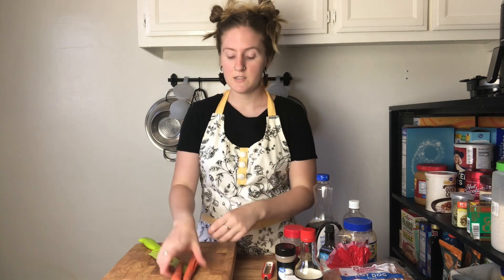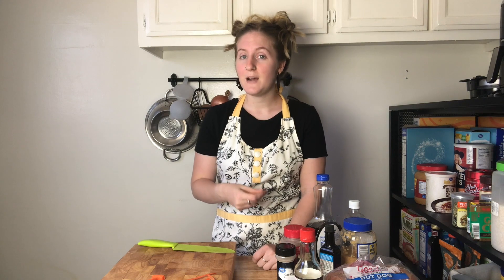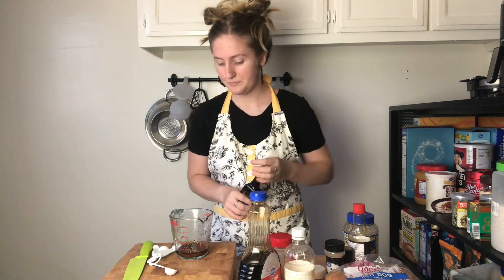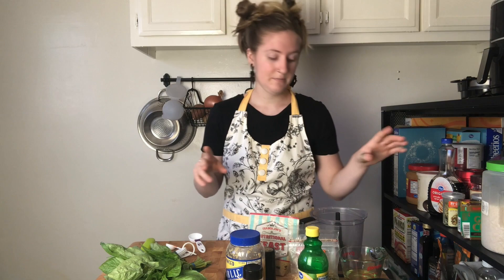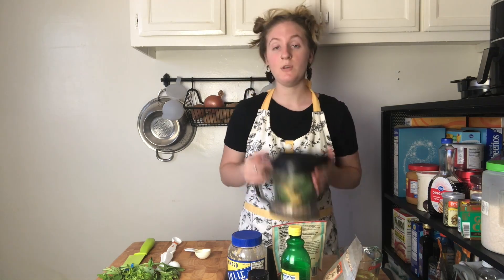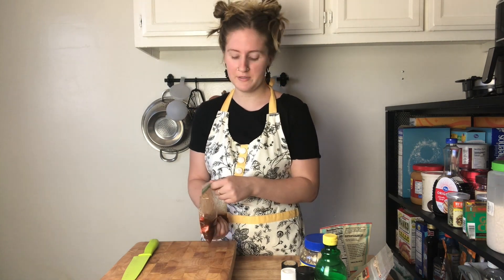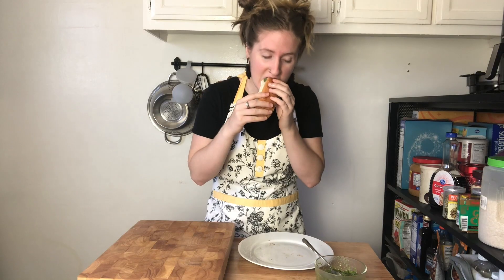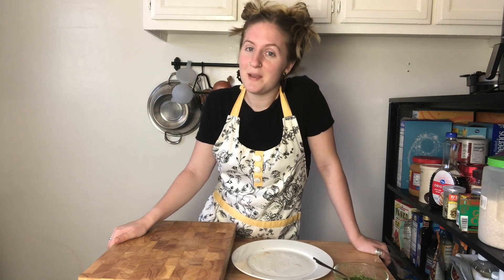Vegan Carrot Hot Dogs with Homemade Pesto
Recipe for the carrot marinade:
1-2 carrots peeled and cut to match the size of the bun
2 Tablespoons soy sauce
2 cloves minced garlic
1 teaspoons onion powder
1/2 Tablespoon syrup (or honey)
1 Tablespoon apple cider vinegar
1 teaspoon liquid smoke
1/4 teaspoon pepper
1/4 teaspoon garlic powder
1/4 teaspoon ground ginger (or minced fresh)

Add the carrots to a pot of cold water and bring to a boil. Boil until the carrots can easily be poked with a fork. While carrots are boiling, mix marinade ingredients and put them in a ziplock bag or in a shallow bowl. Once carrots are done boiling let them sit in the marinade 2-3 hours. Cook the carrots with a little marinade until the sauce starts to stick to them. Deglaze the pan with water if the marinade sticks too much to the pan (I deglazed mine 2-3 times). Toast the bun (optional). Add the carrot to the hot dog bun and top with pesto.

Recipe for the pesto:
1/4 cup pine nuts (cashews, almonds, walnuts if you don't have pine nuts)
2 cups basil
2 cloves garlic
2 Tablespoons nutritional yeast
2 teaspoons lemon juice
1/2 teaspoon salt
1/8 teaspoon pepper
red pepper flakes (optional)
1/2 cup olive oil

Combine all pesto ingredients in a blender or food processor and blend until smooth. Scrape down sides and blend again if needed.